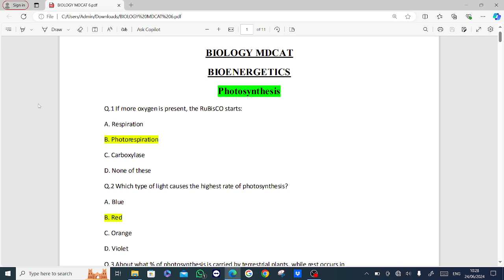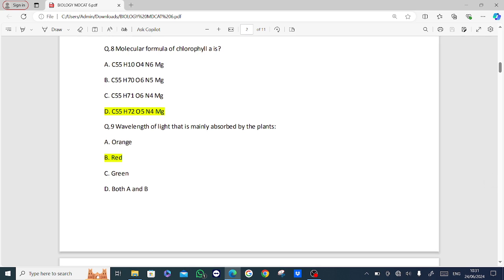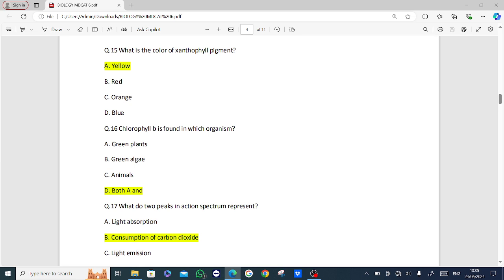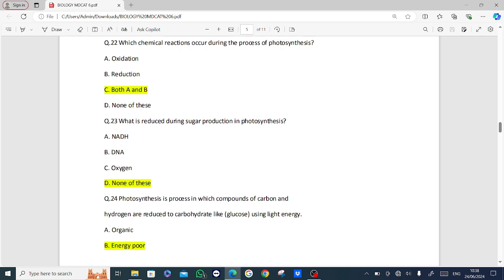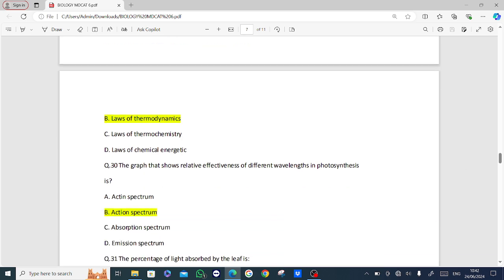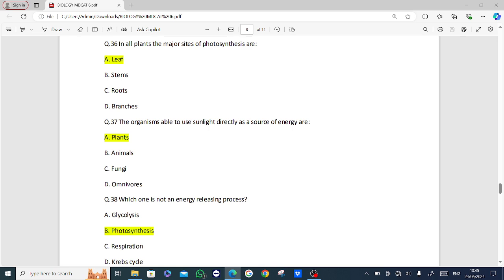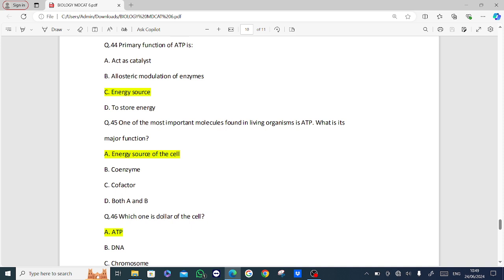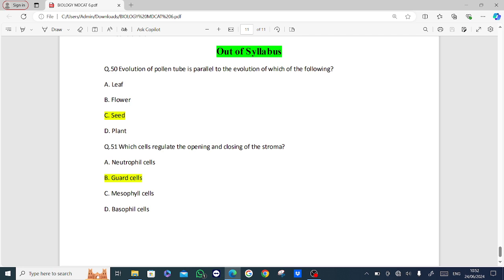Biology MDCAT Important MCQs || Online Preparation || BIOLOGY MDCAT Preparation 2024!